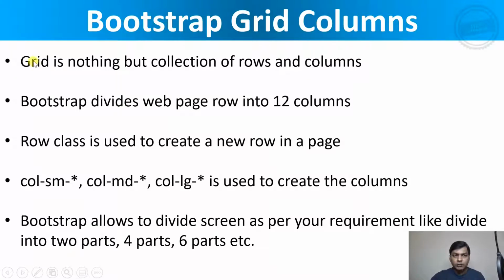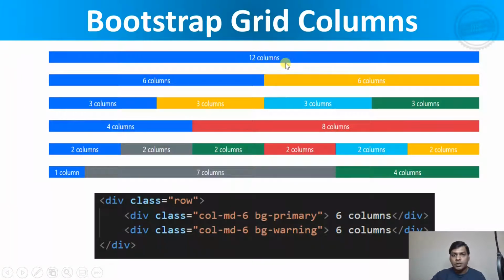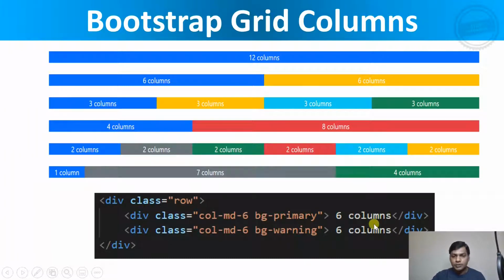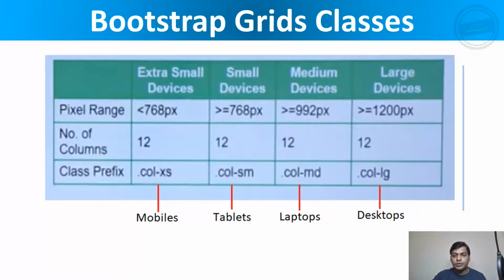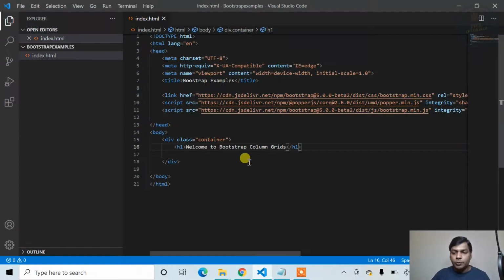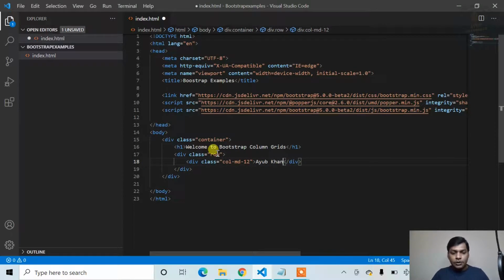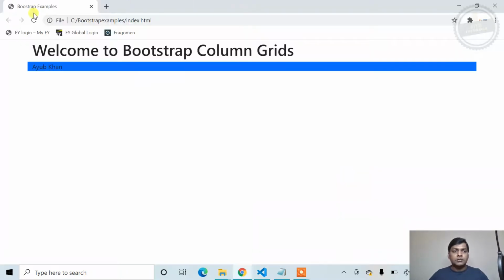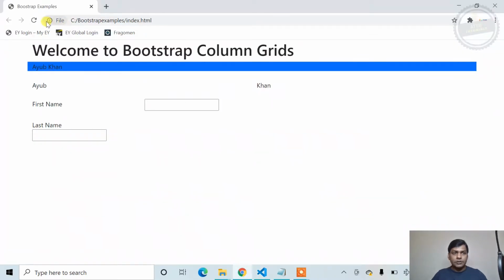Bootstrap Tutorials | Bootstrap Grid Columns | Bootstrap 5 Grid Columns | Ayub Tutorials | Session 3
This video explains bootstrap 5 grid columns and how to divide screen into columns using col-* clasess.

Bootstrap Tutorials | Bootstrap Buttons | Bootstrap5 Buttons | Ayub Tutorials | Session 2

Bootstrap Tutorials | Bootstrap 5 Introduction | Containers| Ayub Tutorials | Session 1